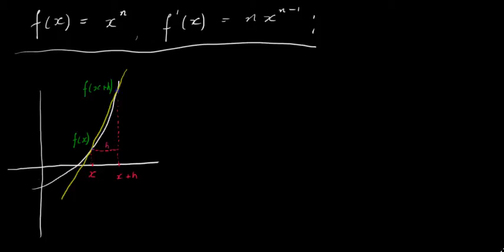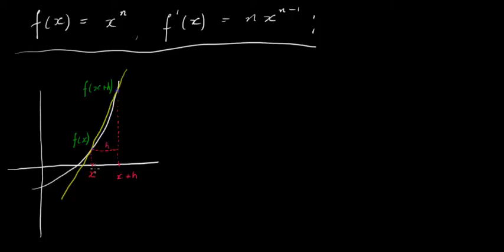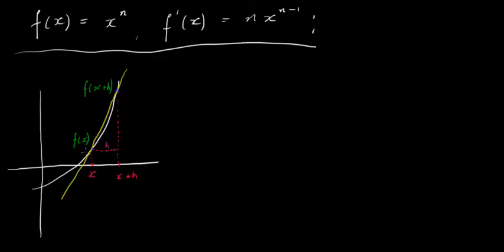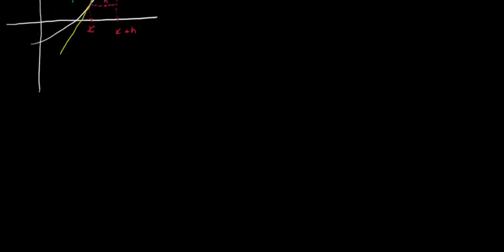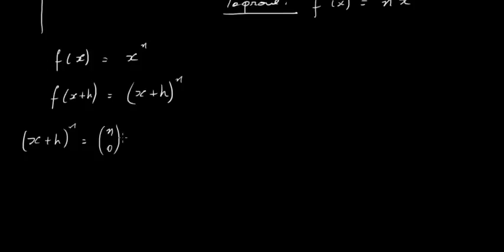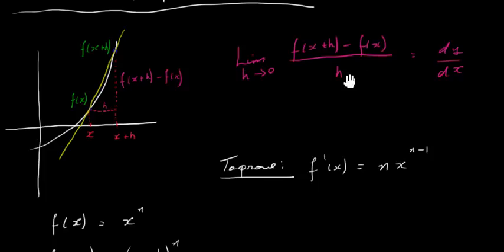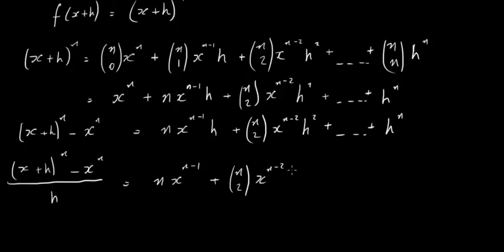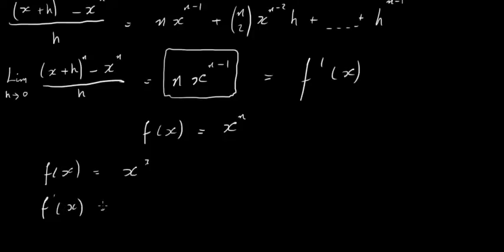Proof of differentiation rule fx = x^n f'x = nx^n 1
This is a proof for the basic rule for differentiation.